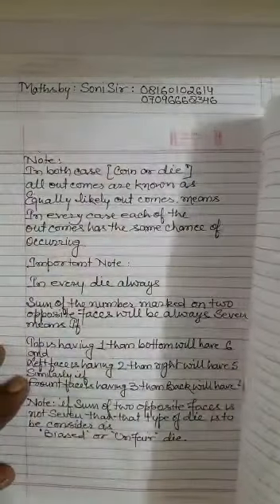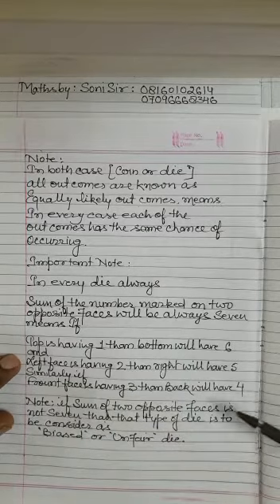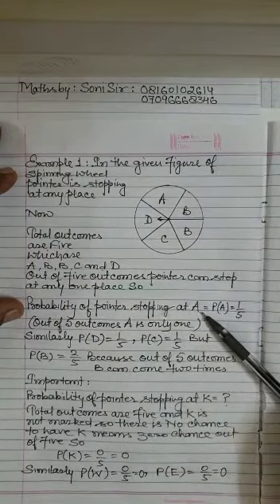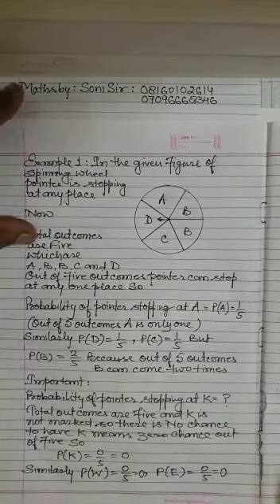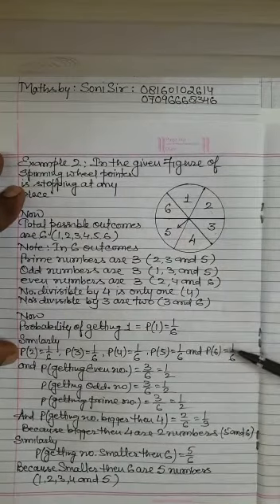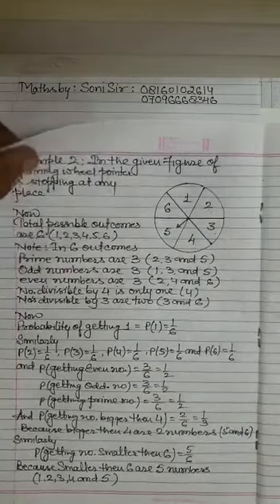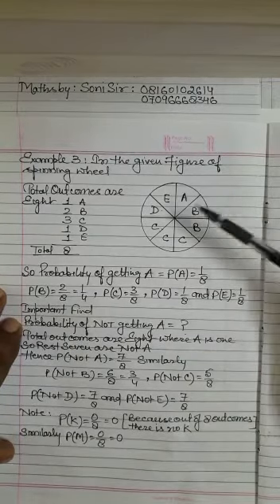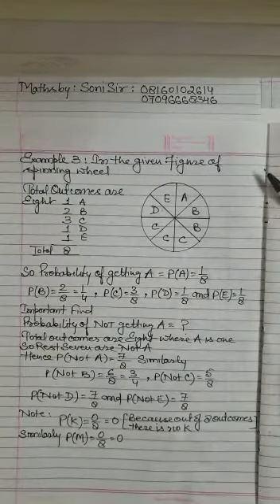Form 8 - Mathematics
Mr. Vijay Soni